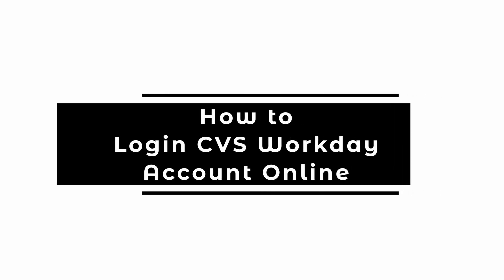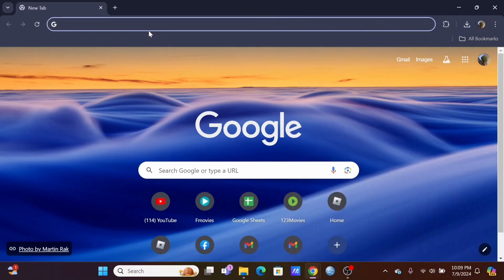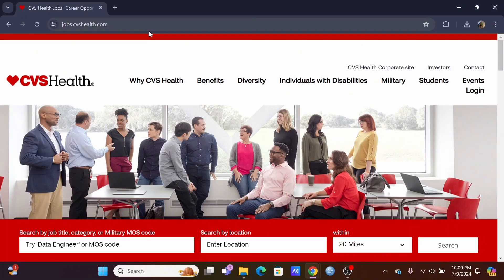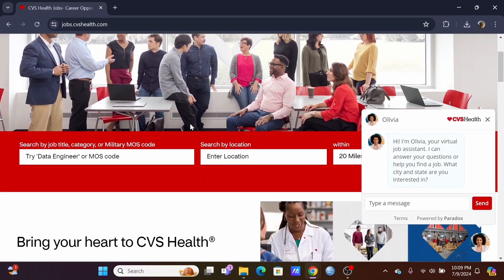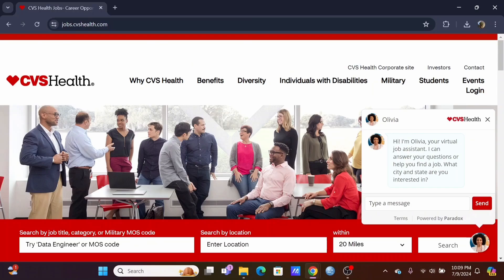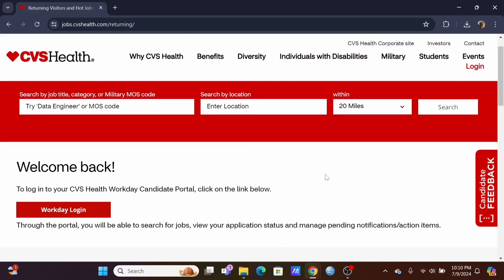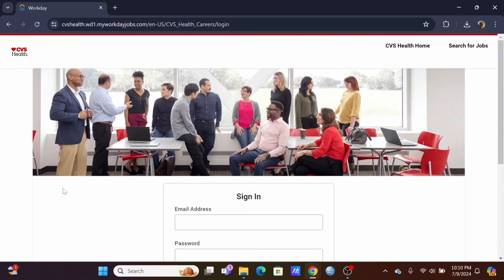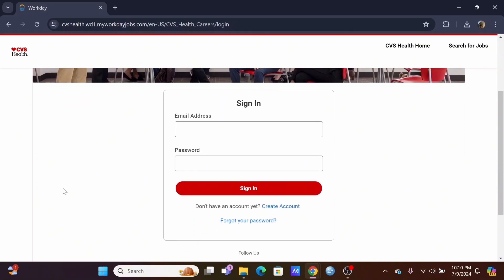How to Login CVS Workday Account Online 2024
Want to know how to log in to your CVS Workday account online in 2024? This tutorial provides a step-by-step guide on how to securely access your Workday account through CVS. Learn the easy steps to login and manage your employee information and tasks efficiently using Workday's online platform.

In this tutorial:
0:00 - Introduction
0:15 - How to Login CVS Workday Account Online (2024 Guide)

Discover how to effortlessly access your CVS Workday account online with this comprehensive guide. Manage your HR tasks and access important employee resources conveniently.

Log in to your CVS Workday account online today with this practical tutorial!